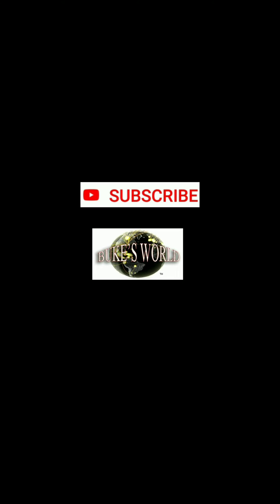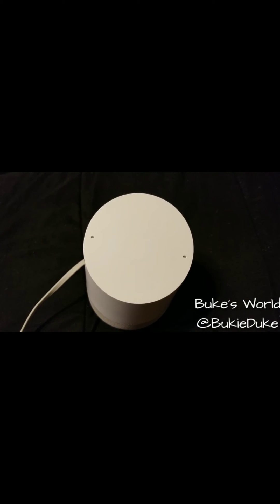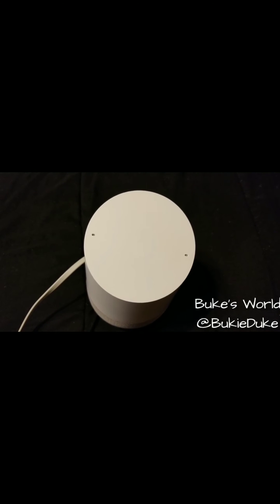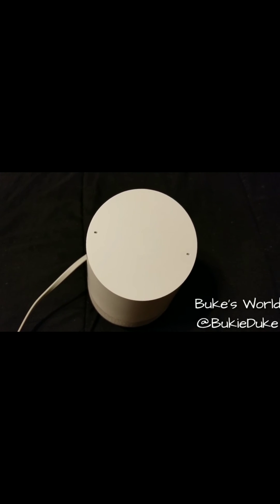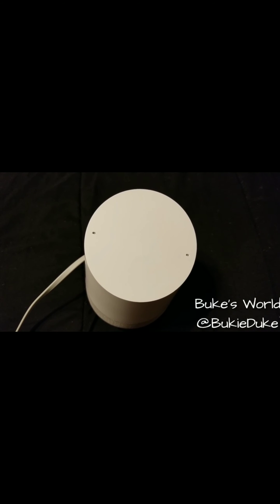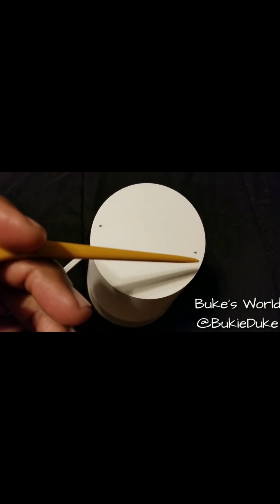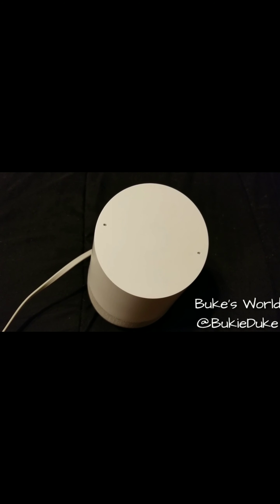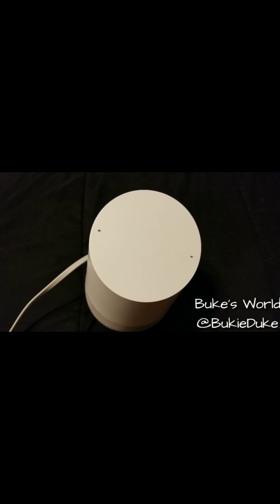Google Home's Microphone Not Responding To Voice Commands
Here's a quick DIY to remedy Google Home not responding to voice commands.

*** Here at Buke's World, our videos are free of charge. Our videos are shared for the sole purpose of helping others save money on the high cost of service and repairs of troubles that can be rectified oneself. Donations are not needed, but all donations are very much appreciated 👍🏽👍🏽👍🏽. Click either link to donate: Cash.Me/$BukesWorld101 or Cash.Me/$BukesWorld . Your donation will be used to help sponsor one of our future Do It Yourself, or Unboxing & Review videos that will help others.